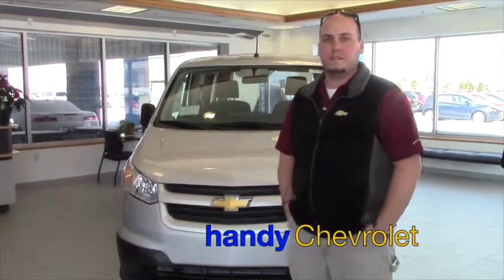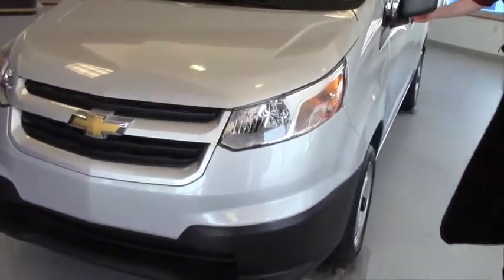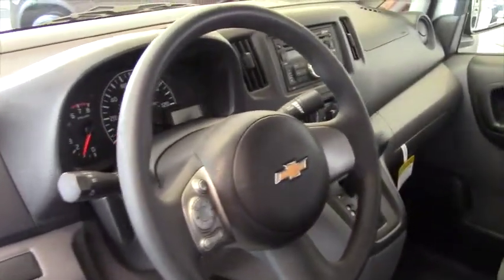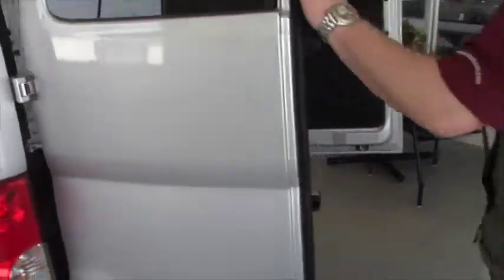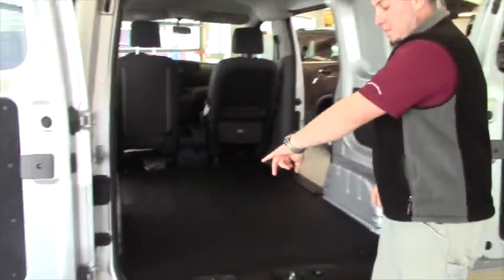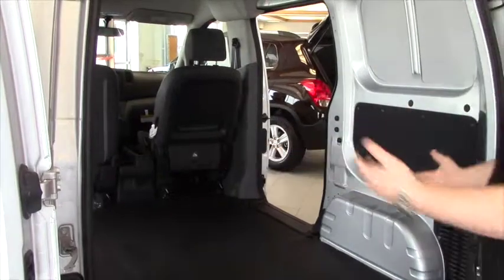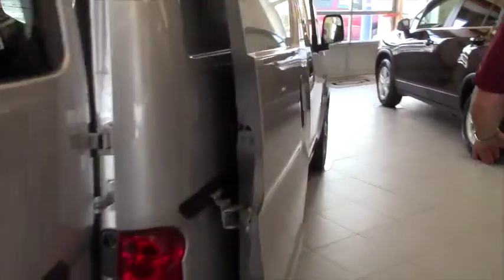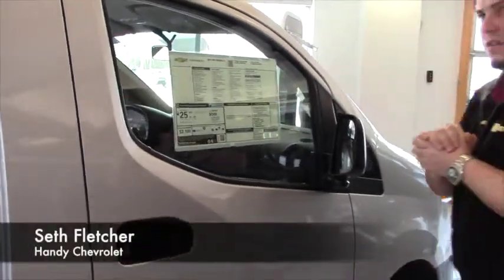2015 Chevrolet City Express for Dave from Seth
Seth shows the 2015 Chevrolet City Express here in our showroom at Handy Chevrolet in Saint Albans. This vehicle comes with hands free controls on the steering wheel, and a touch screen display. It also features powered windows, mirrors, and locks. Come to Handy Chevrolet today to see one for yourself!